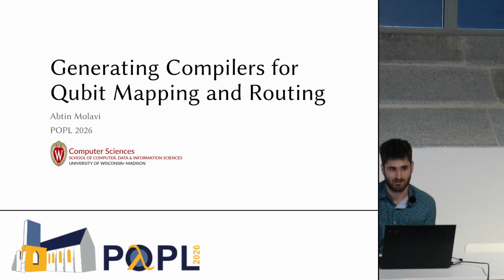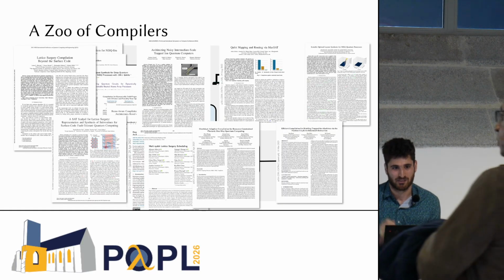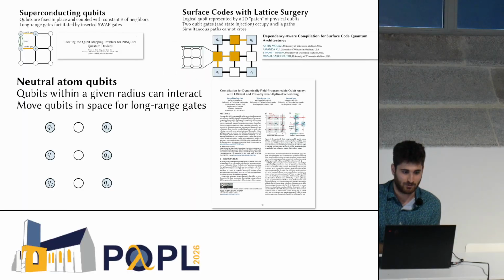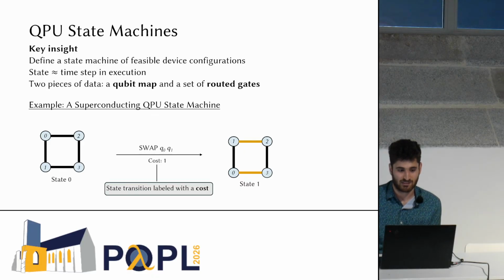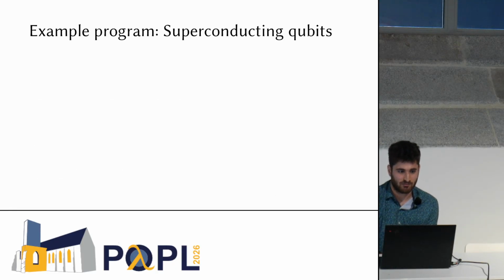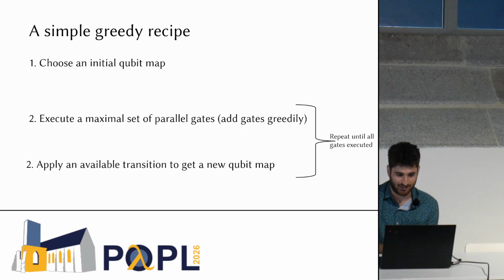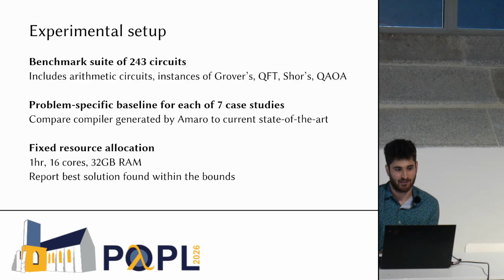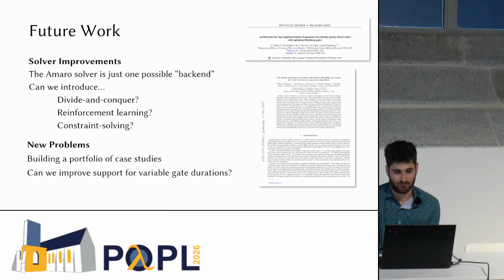[POPL'26] Generating Compilers for Qubit Mapping and Routing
Generating Compilers for Qubit Mapping and Routing (Video, POPL 2026)
Abtin Molavi, Amanda Xu, Ethan Cecchetti, Swamit Tannu, Aws Albarghouthi

Abstract: To evaluate a quantum circuit on a quantum processor, one must find a mapping from circuit qubits to processor qubits and plan the instruction execution while satisfying the processor's constraints. This is known as the qubit mapping and routing (QMR) problem. High-quality QMR solutions are key to maximizing the utility of scarce quantum resources and minimizing the probability of logical errors affecting computation. The challenge is that the landscape of quantum processors is incredibly diverse and fast-evolving. Given this diversity, dozens of papers have addressed the QMR problem for different qubit hardware, connectivity constraints, and quantum error correction schemes by a developing a new algorithm for a particular context. We present an alternative approach: automatically generating qubit mapping and routing compilers for arbitrary quantum processors. Though each QMR problem is different, we identify a common core structure—device state machine—that we use to formulate an abstract QMR problem. Our formulation naturally leads to a compact domain-specific language for specifying QMR problems and a powerful parametric algorithm that can be instantiated for any QMR specification. Our thorough evaluation on case studies of important QMR problems shows that generated compilers are competitive with handwritten, specialized compilers in terms of runtime and solution quality.